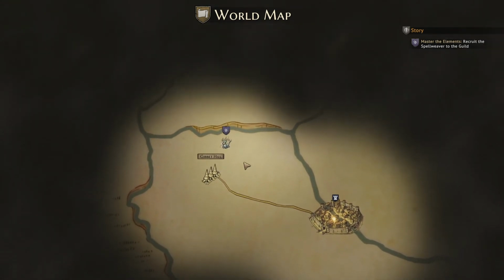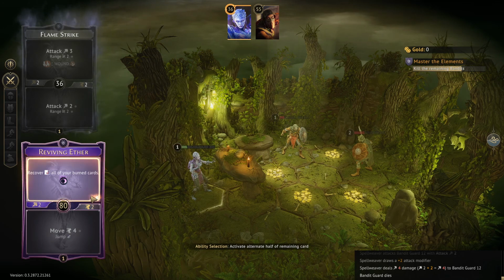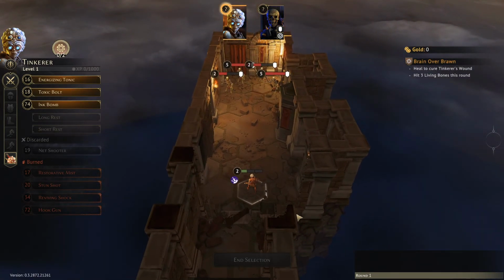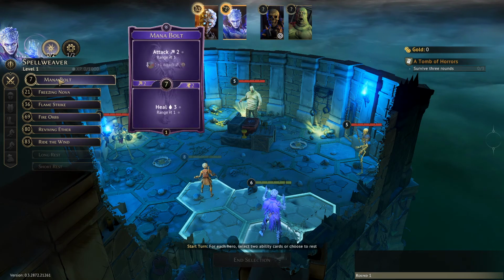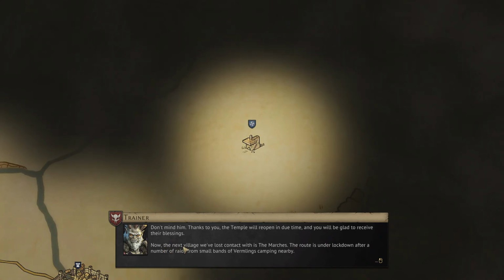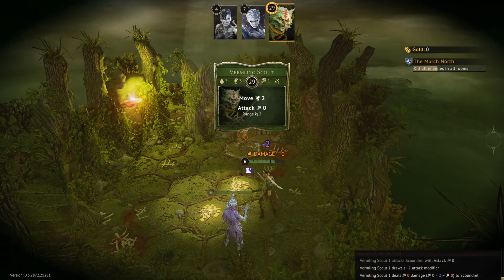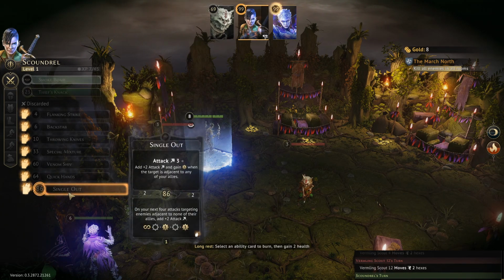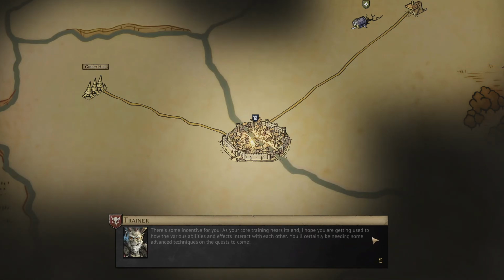Gloomhaven, Guildmaster on Insane P3, Tutorial Episode Three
Insane difficulty Playthrough of Guildmaster mode. Third Tutorial Episode.
Featuring classes: Spellweaver, Tinkerer, Spellweaver, Scoundrel.

Gloomhaven is a video game adaptation of, at the time of recording this, best ranked board game on bgg.

If you like what you see and want to play the game yourself, you can check it out on steam: